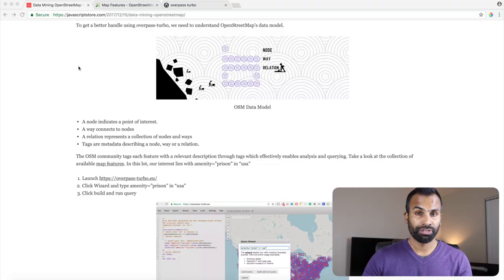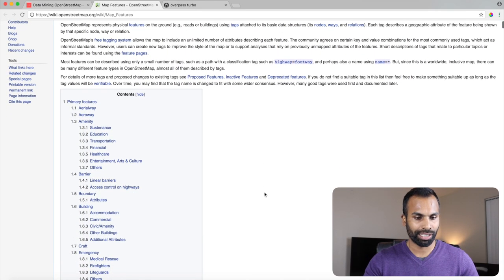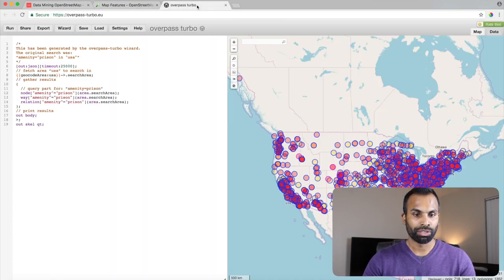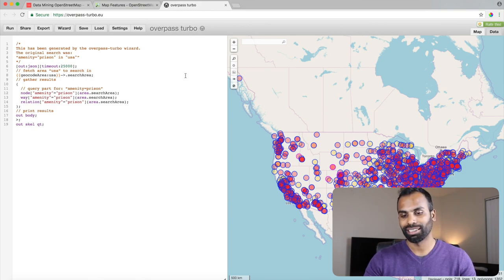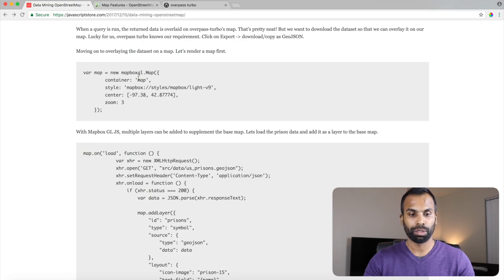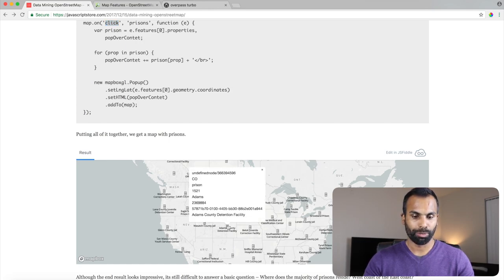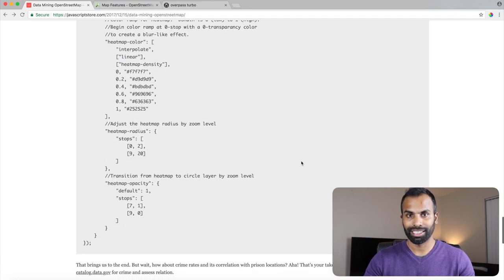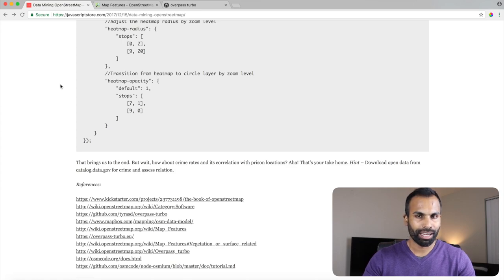Data Mining OpenStreetMap with Overpass-turbo | Mapbox GL JS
OpenStreetMap (OSM) is built and maintained collaboratively by a group of enthusiastic mappers. It all started in 2004 – Steve Coast was frustrated with the state of maps in the UK. Although the government had large chunks of data stashed away, the data really didn’t solve any problem. Also, the map space was closed; there were only a few vendors offering data and services and if you wanted a solution related to geospatial entities (terrain information, driving direction, city map), you would pay for data which by the way was closed for extensibility and customization. Almost around the same time, the success of Wikipedia caught Steves interest. He decided to replicate the same crowdsourced model for maps. Later that year, he founded OpenStreetMap.

In this video, you will learn how to extract data from OpenStreetMap.